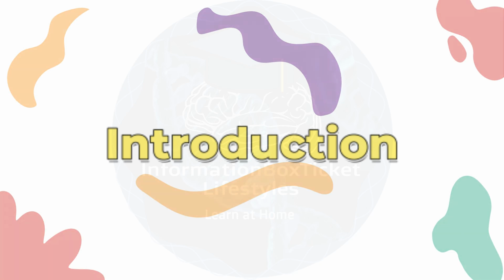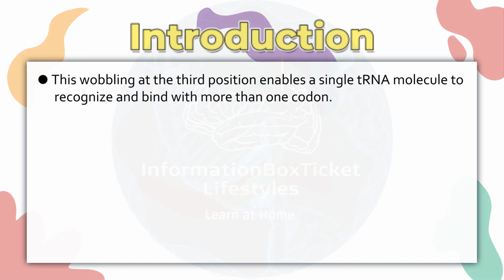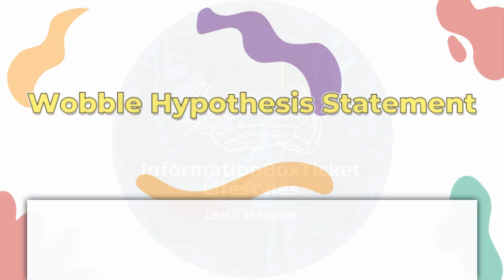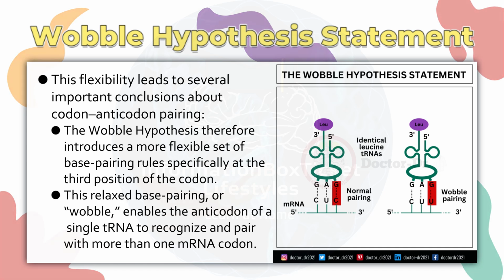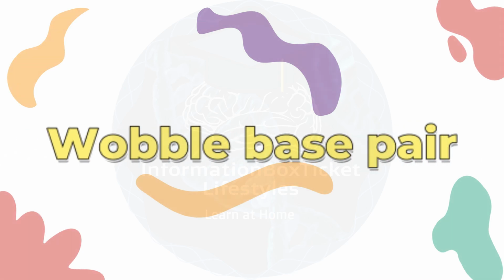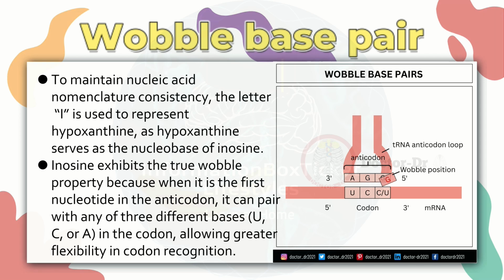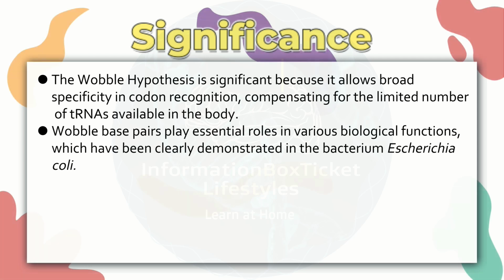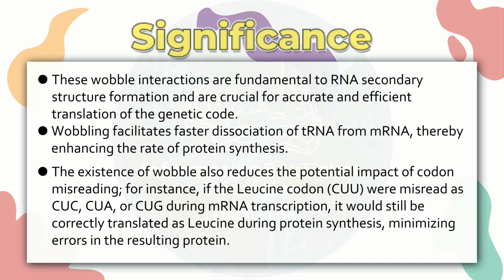The Wobble Hypothesis Explained | Codon-Anticodon Pairing & Genetic Code Degeneracy | Francis Crick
Discover The Wobble Hypothesis, proposed by Francis Crick (1966), which explains how a single tRNA can recognize multiple codons due to flexible base pairing at the third codon position.

In this video, you’ll learn:
- What is the Wobble Hypothesis
- How codon-anticodon pairing works
- The concept of degeneracy of the genetic code
- Key wobble base pairs (G–U, I–U, I–A, I–C)
- The biological significance of wobbling in protein synthesis
- Wobble base pairing ensures translation efficiency, genetic accuracy, and reduced impact of mutations.

Watch till the end to strengthen your understanding of gene expression, RNA structure, and protein synthesis.

⏱️ Suggested Timestamps
00:47 — Introduction to The Wobble Hypothesis
02:37 — Wobble Hypothesis Statement
04:47 — Wobble Base Pairs (G–U, I–U, I–A, I–C)
06:23— Significance of the Wobble Hypothesis